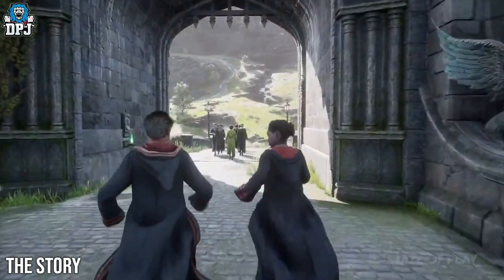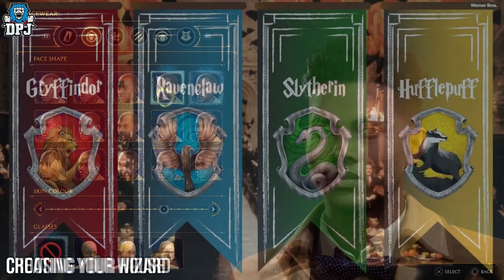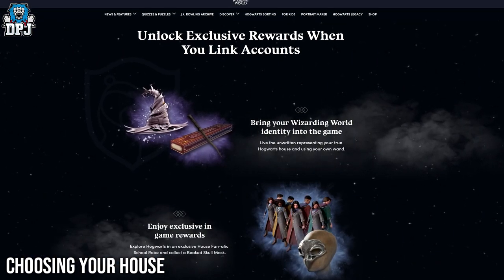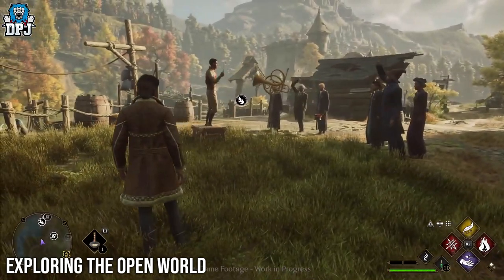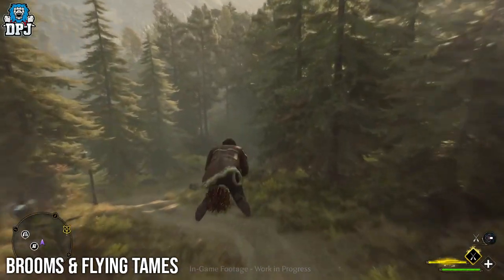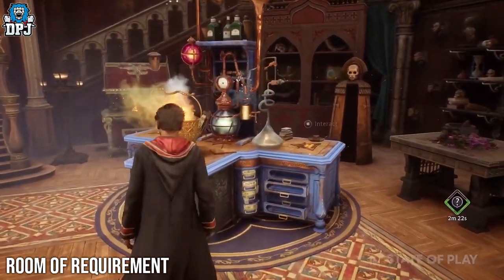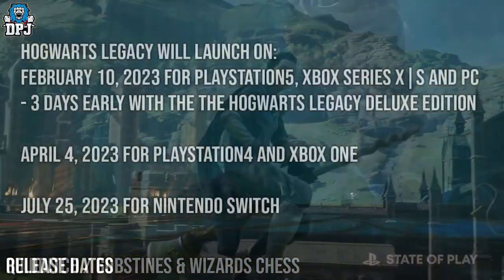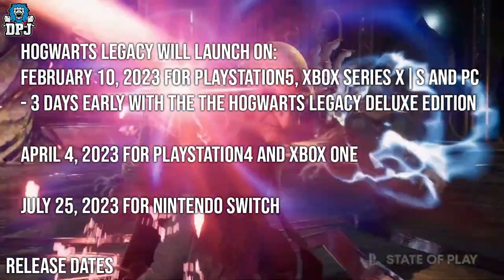Hogwarts Legacy - 10+ Things You Need To Know Before You Buy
10 things you need to know buying Hogwarts Legacy

10+ Things To Know Before You Buy Hogwarts Legacy Timestamps:
00:00 - Video Intro
00:21 - Hogwarts Legacy Single Player Only
00:34 - Set in 1890s
00:57 - The Story Of Hogwarts Legacy
01:19 - Creating A Wizard / Witch
01:35 - Choosing Your House
02:22 - Exploring Hogwarts Castle
02:40 - The Open World
03:07 - Brooms & Flying Tames
03:40 - The Room Of Requirement
03:54 - The Vivarium
04:16 - Quidditch & Broom Racing
04:43 - Release Dates